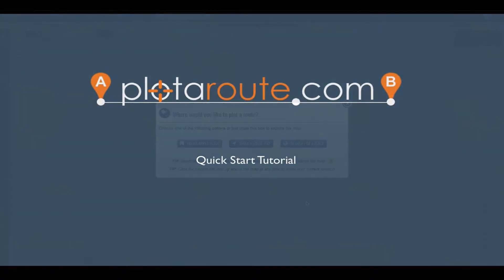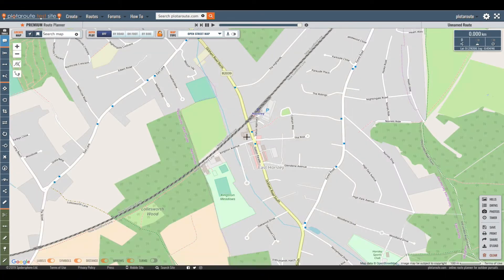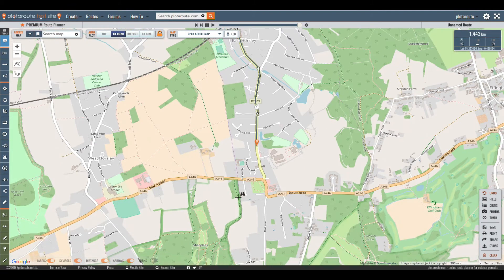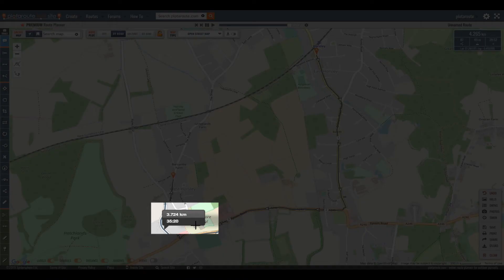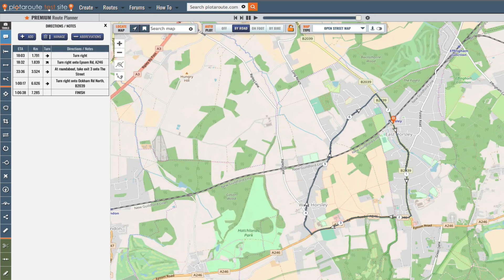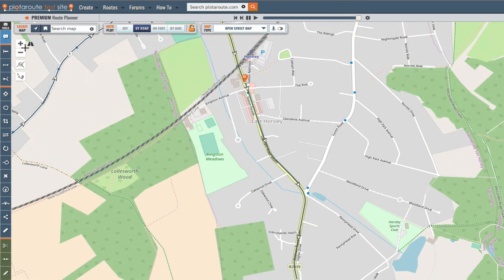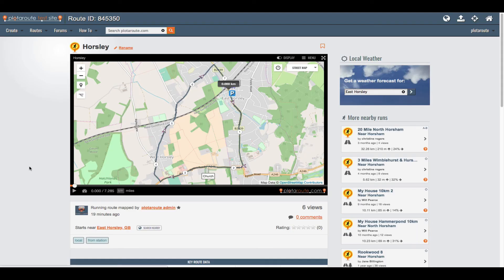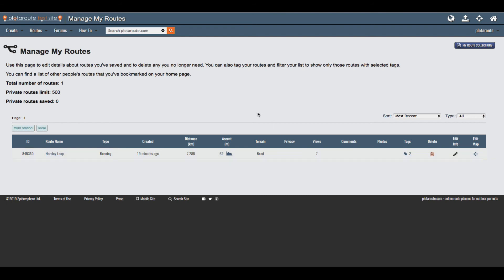plotaroute.com - Quick Start Tutorial (V4)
This tutorial will give you a quick roundup of some of the main features of plotaroute.com, to help you get started with plotting routes.

plotaroute.com is a free online route planner for outdoor pursuits, including walking, running and cycling.